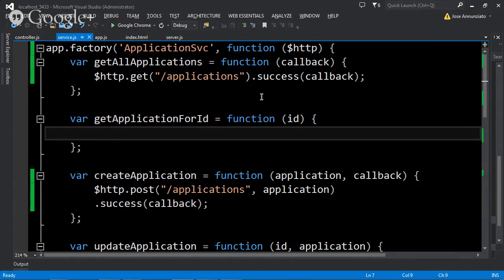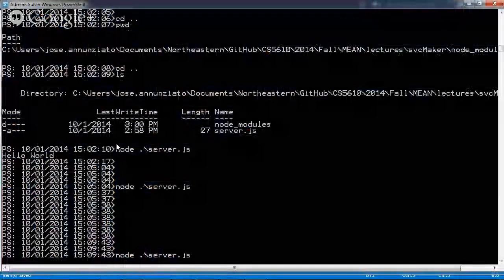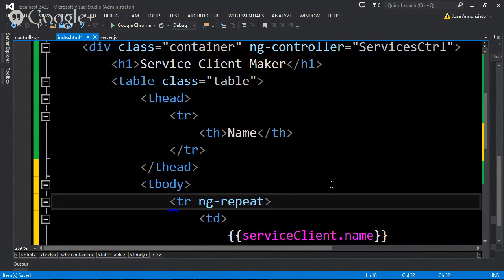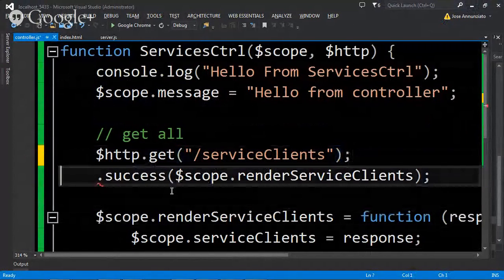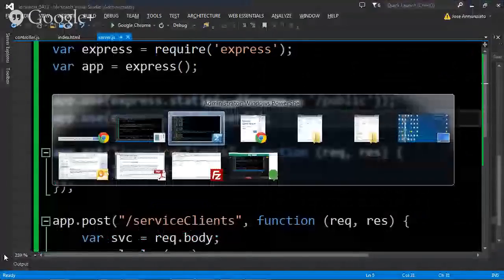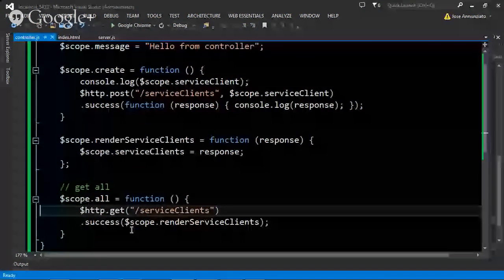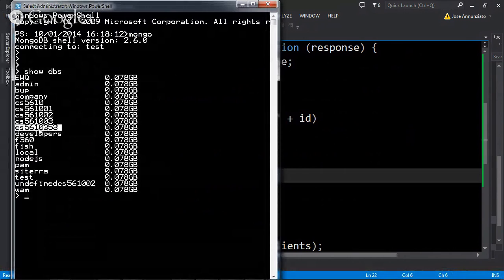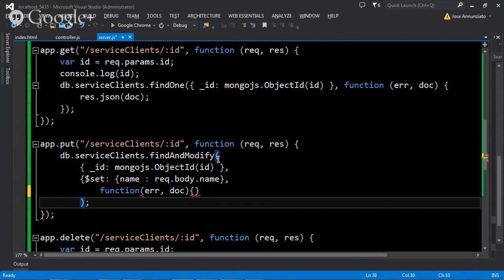Simple MEAN Web Application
Creating a Simple MEAN Web Application (MongoDB, Express, AngularJS, NodeJS)